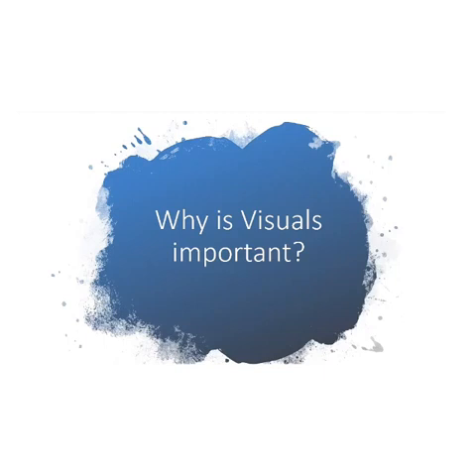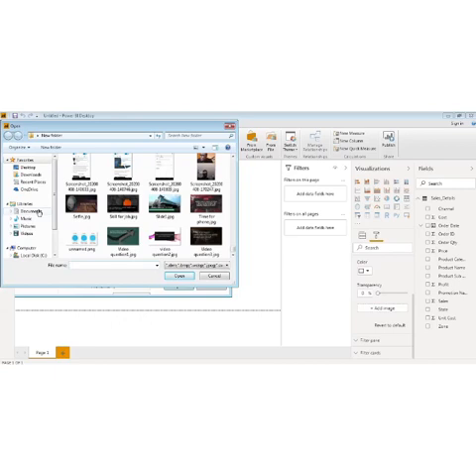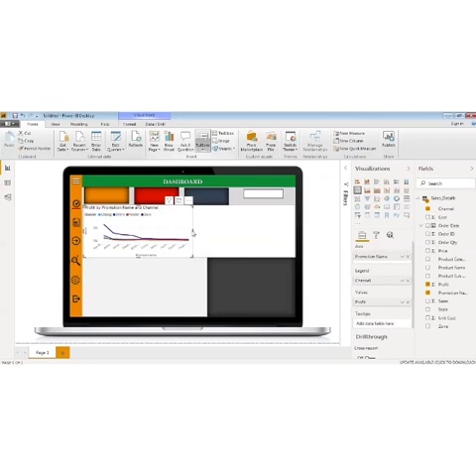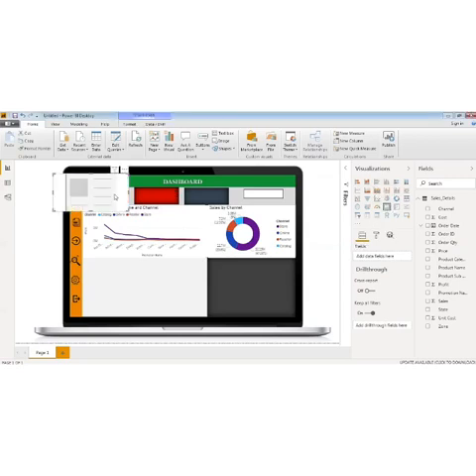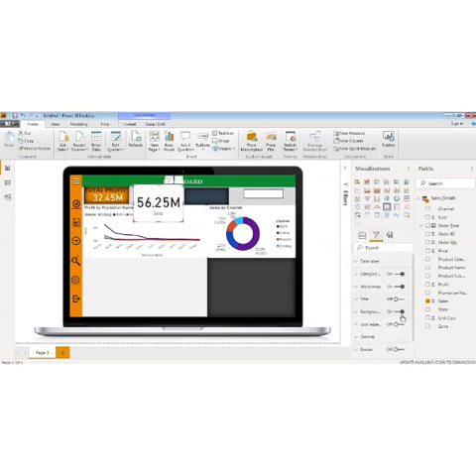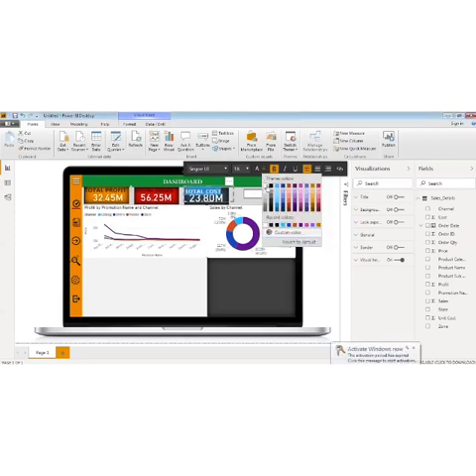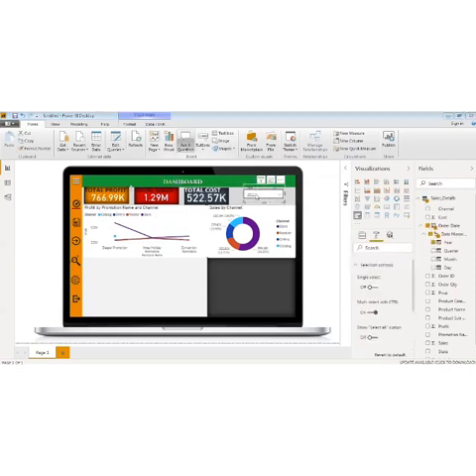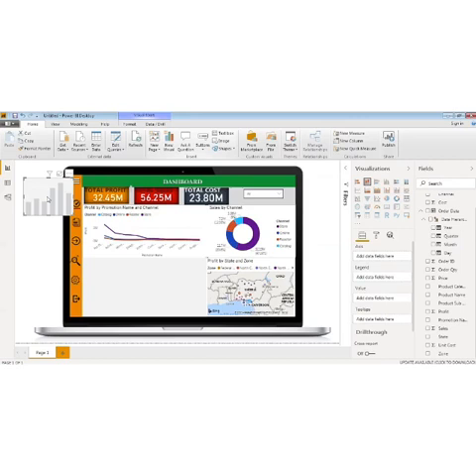Day 7- Data Visualization Custom Visuals (b)